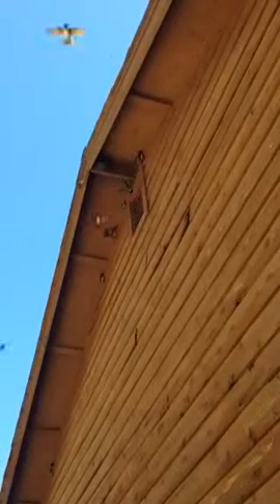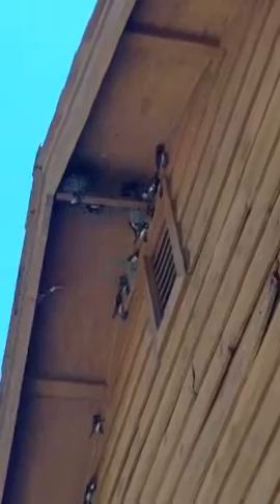Swallows Building Nest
Watch and hear hundreds if swallows building mud nests on our house!